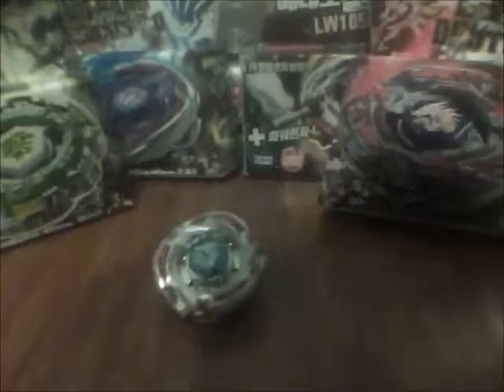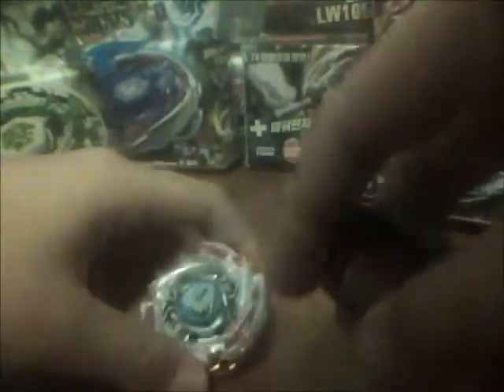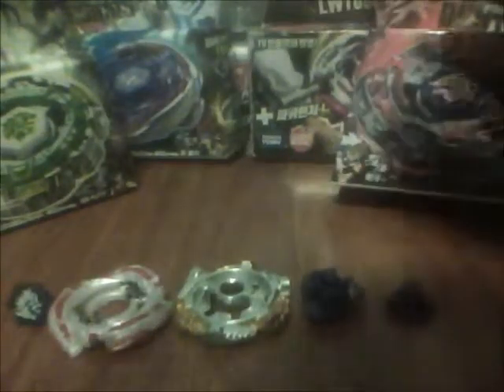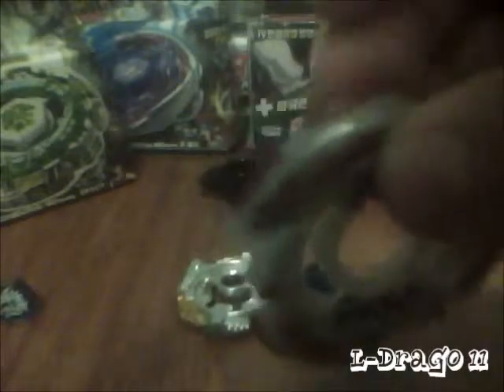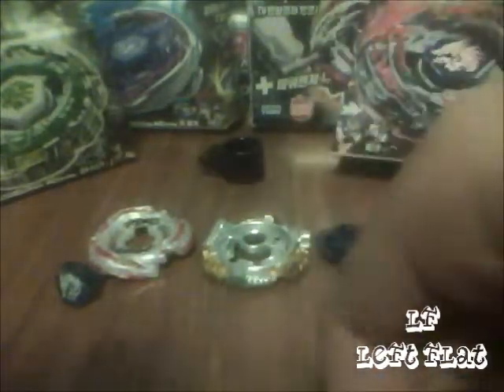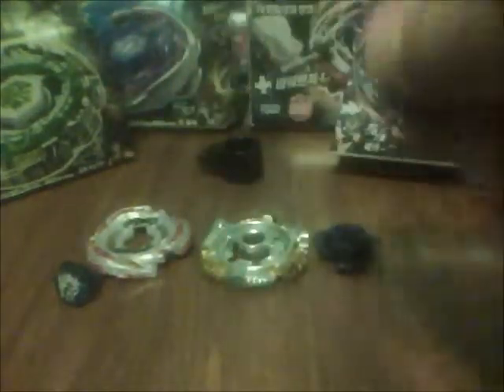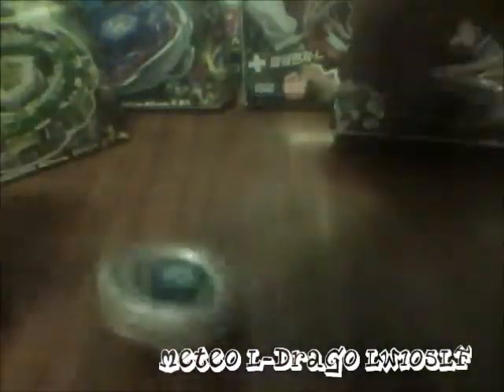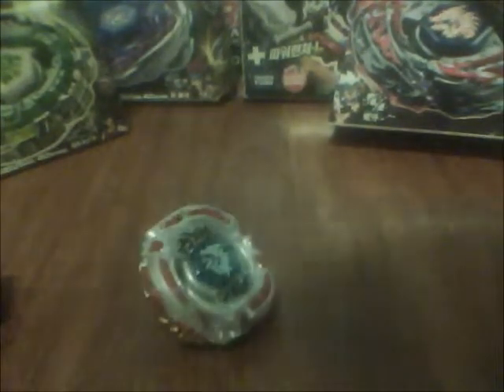Beyblade Metal Fight Explosion BB-88 Meteo L-drago LW105LF Review